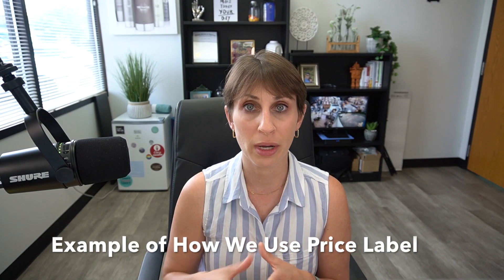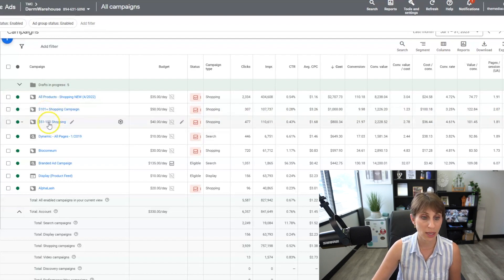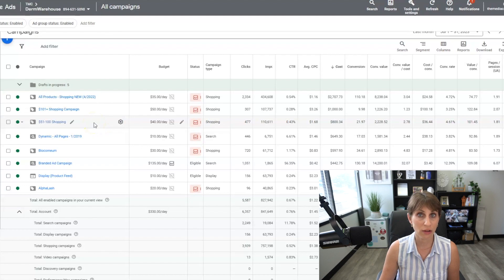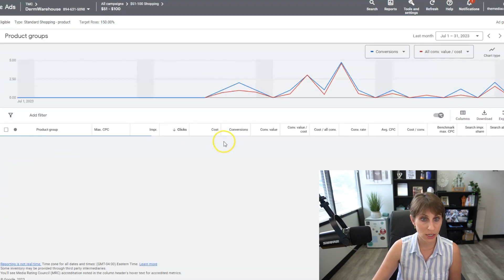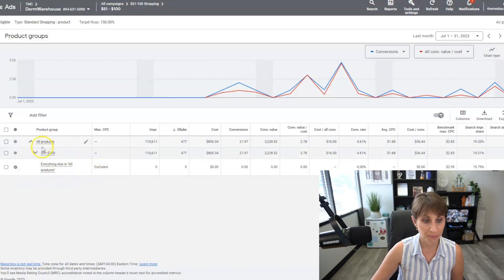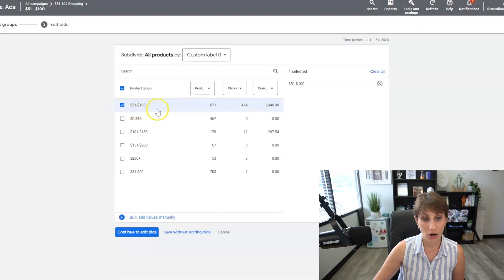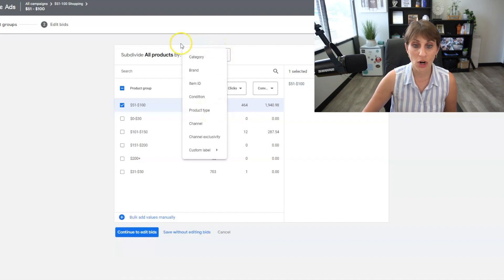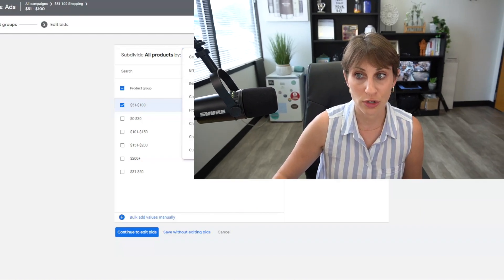How Custom Labels for Google Shopping Can Improve Organization and Profitability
Utilizing custom labels in Google Shopping will help keep your campaigns organized and will enable you to create better and smarter shopping campaigns. Learn how we use custom labels for our eCommerce business.
WANT EXPERT GOOGLE SHOPPING ADVICE? 👨‍💼📈 Schedule an intro call with Stefanie Parks ○
🔗 KEY DOCUMENTATION REFERENCED IN VIDEO
📑TABLE OF CONTENTS
0:00 Intro
0:17 What Are Custom Labels
0:34 How to Set Up Custom Labels
1:03 You Can Create 5 Custom Labels
1:11 Custom Label Examples
1:51 How We Use the Price Custom Label
3:27 How to Pull in Custom Labels
3:55 Product Groups vs. Custom Labels
4:52 Closing